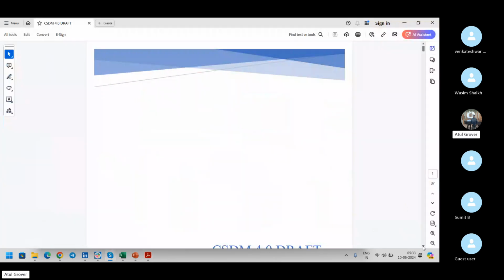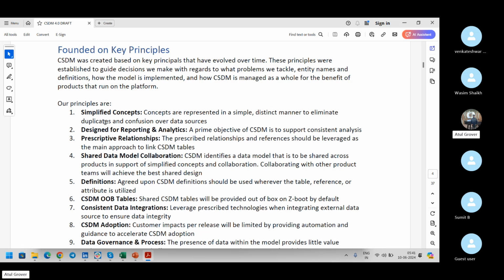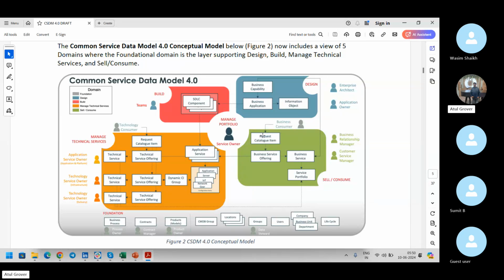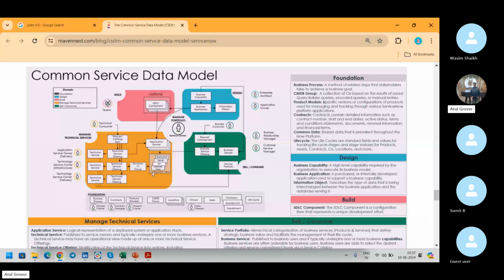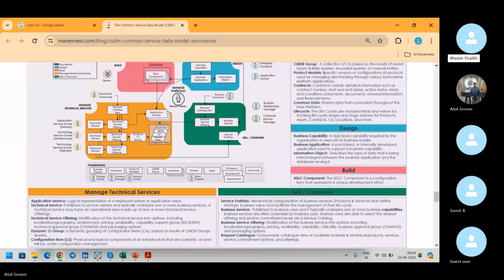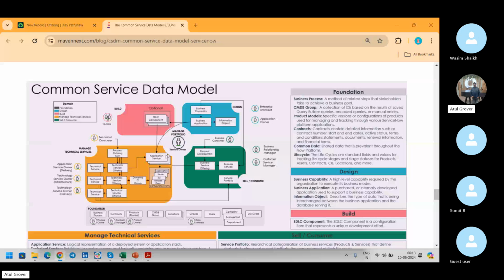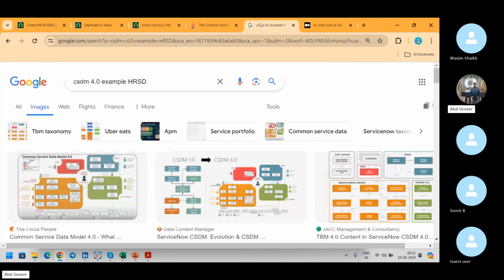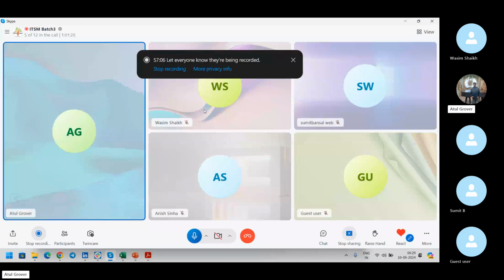CIS - ITSM Batch 3 | Day 6 | CSDM Overview